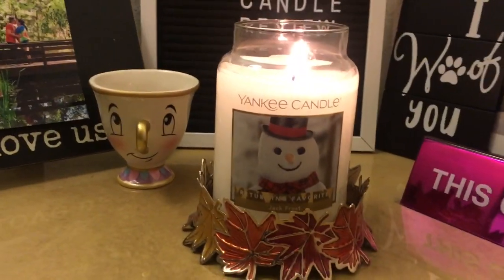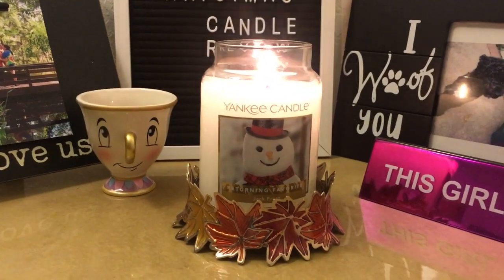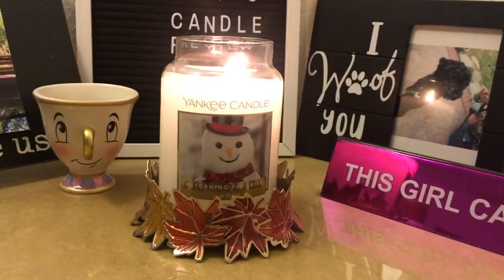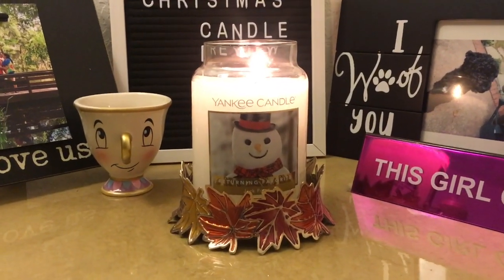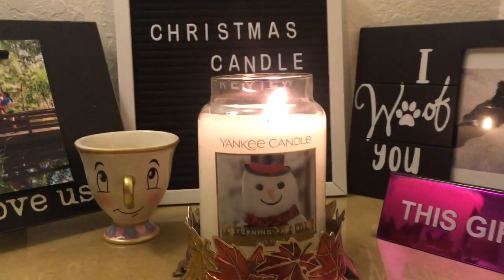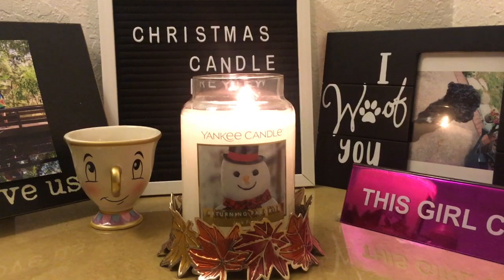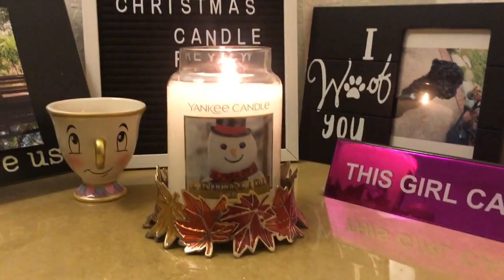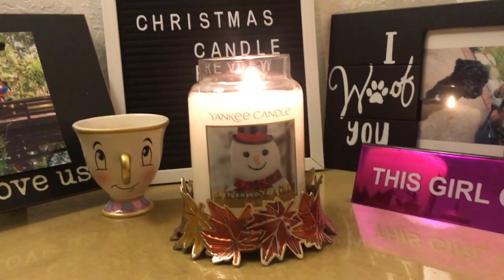Christmas Candle Review - Yankee Candle Jack Frost